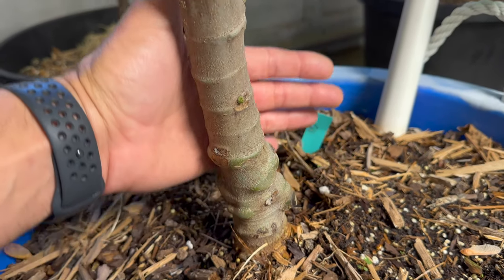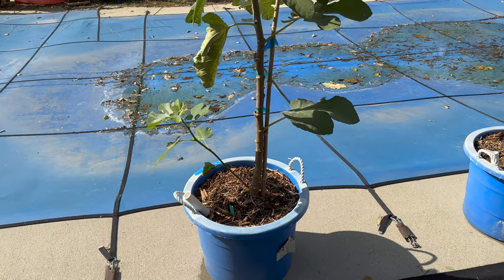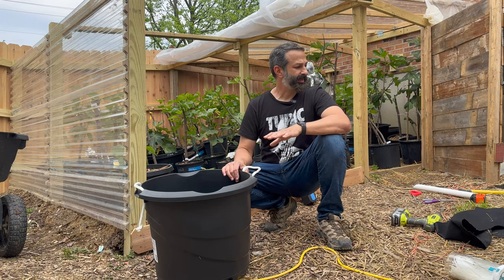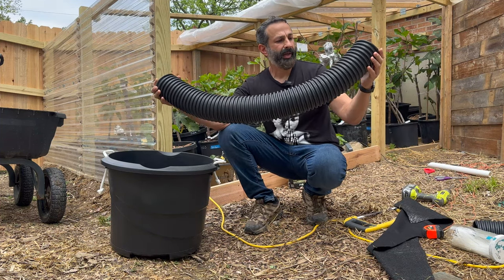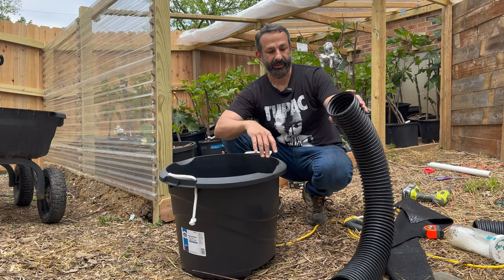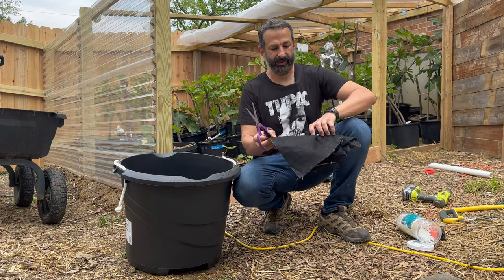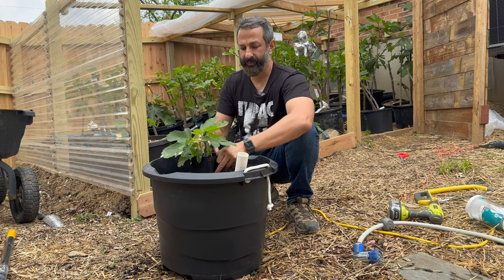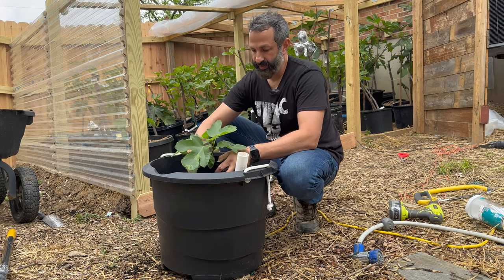Make Self-Watering Pots for FIGS, TOMATOES, PEPPERS, or ANYTHING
Learn how to make a self-watering pot for growing fig trees, fruit trees, tomatoes, and peppers. Or anything you want!

Chapters
00:00 Intro
01:19 SIPs from last season
03:32 How it Works
06:10 New Method for this Season
06:30 Where did I get these Pots?
08:20 Two Pipe Methods
18:00 Feeder Pipe
19:00 What is Reservoir Capacity?
21:34 Drilling Weep Hole
24:30 Adding Proper Soil Mixture
27:00 Fertilizer For Watering & Planting the Tree
33:40 Transferring established trees to a SIP
35:40 Final Thoughts

Jack's 20-10-20 (What I use b/c Dr. Bugbee used it in studies which maximized cannabis studies.)
Jack's 20-20-20
Jack's Bloom Booster

Grow Tent:
Grow Tent 5x5
Grow Light for 5x5
Grow Tent Fan
Gnat Light Trap

The tools I use:
Felco 8 Hand Pruner
Grafting Knife

Rooting:
ProMix HP w Mycorrhizae
CloneX Rooting Gel
Mykos Mycorrhizal
5-Gallon Grow Bags
Clear Rooting Balls
Heating Mat with Thermostat
Plastic Rooting Bags

Winter Protection:
10x10 aGreenhouse
Inkbird Thermostat
Greenhouse heater
24-Feet Heating Coil
30-Feet Heating Coil
SensorPush Temp Monitor

Fertilizers:
Oscmocote Fertilizer 14-14-14
Alaska Morbloom 0-10-10
Alaska Fish Fertilizer
Wettable Sulfur
Neem Meal

Video Gear:
Sony Alpha 7R IVA
DJI Mic